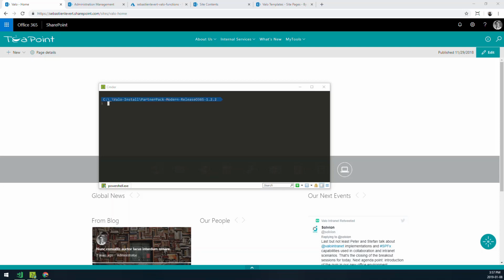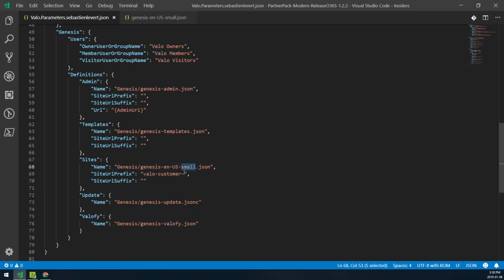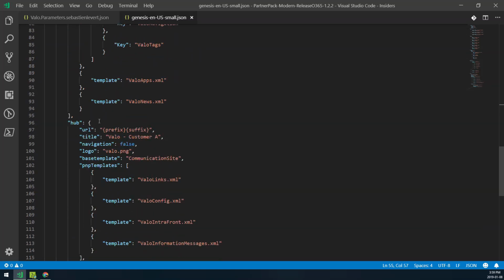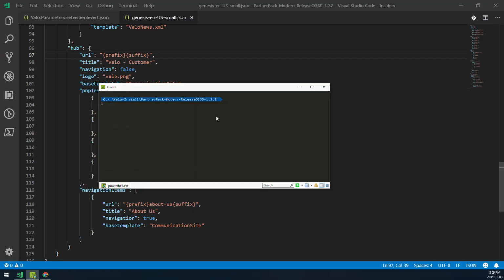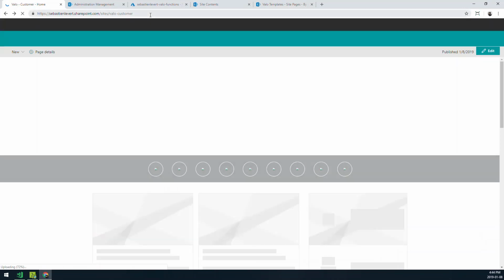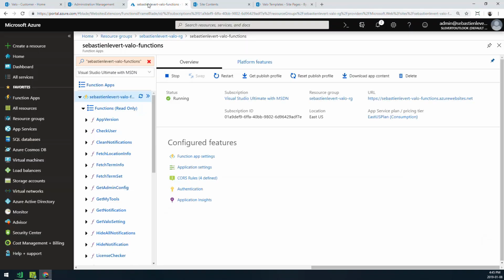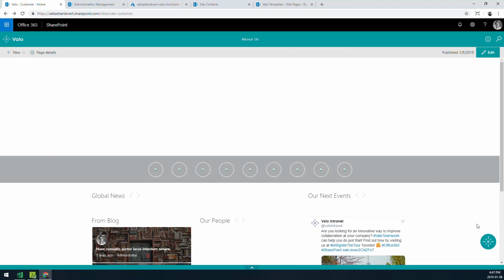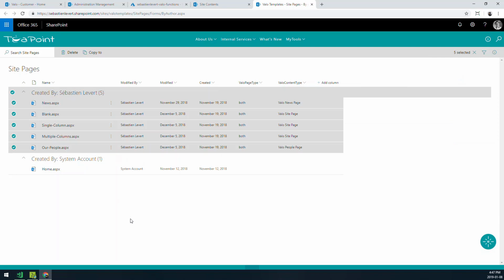[Valo Modern] How to create multiple intranets in the same tenant